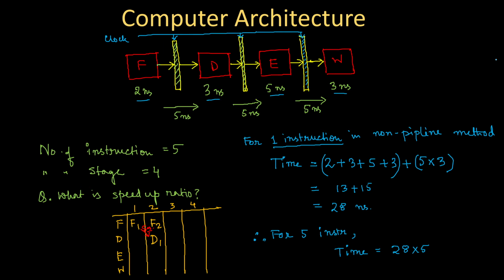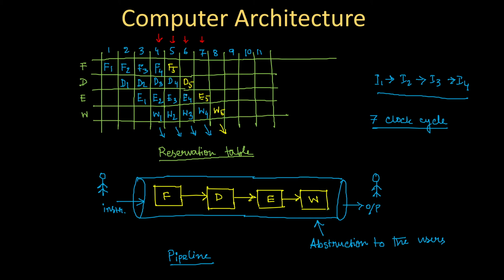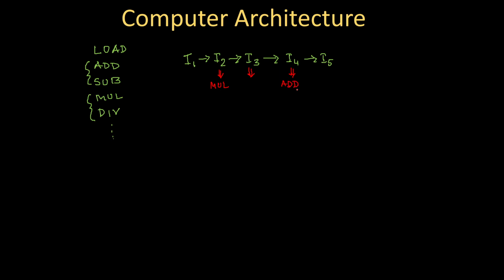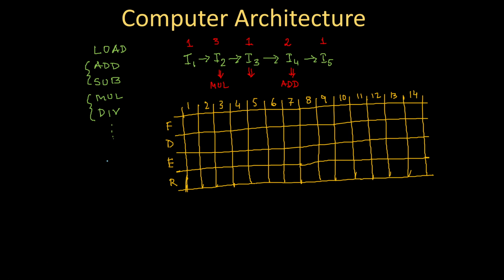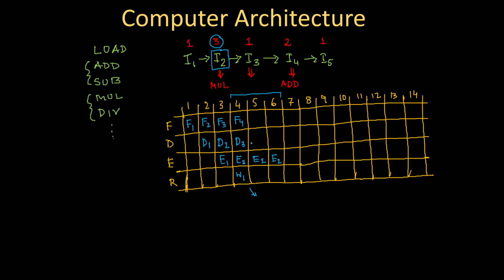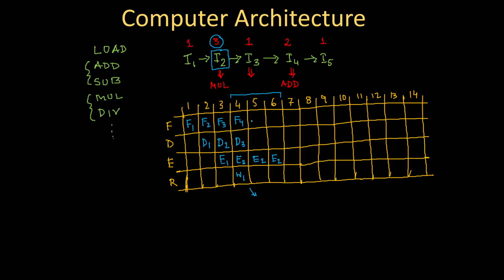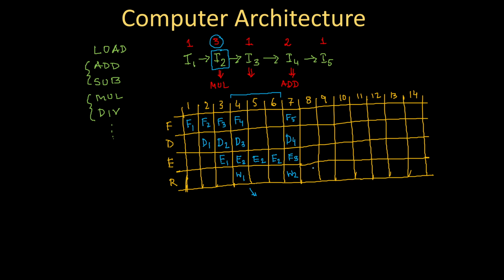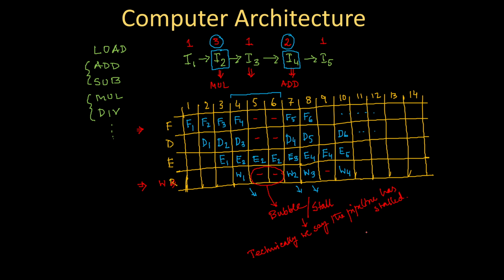Computer Architecture 5: Introduction to pipeline Hazard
Pipeline bubble | Stalling | Introduction to pipeline Hazard